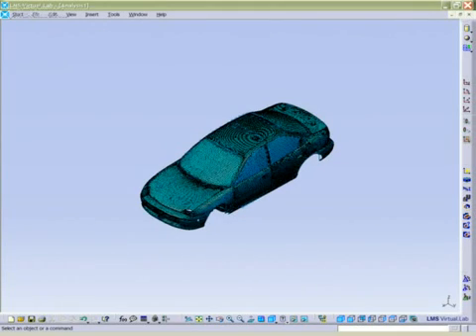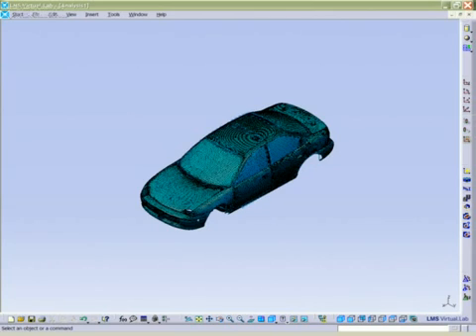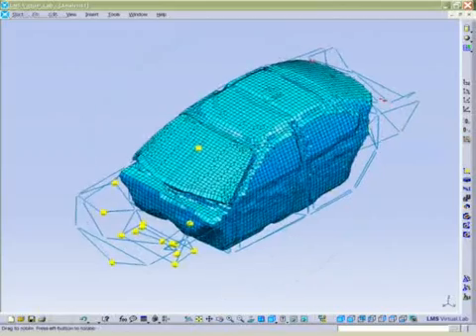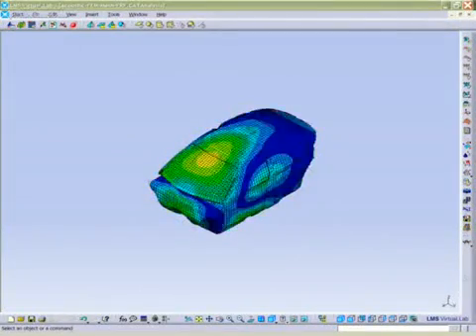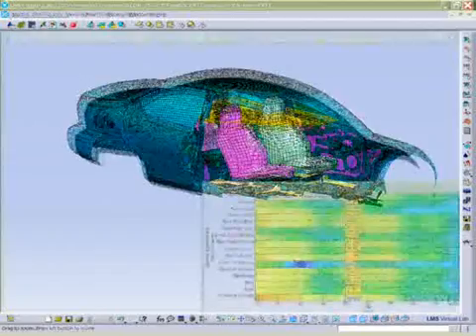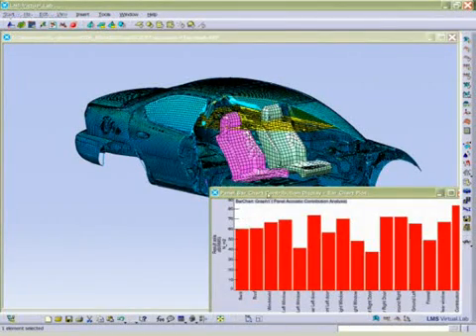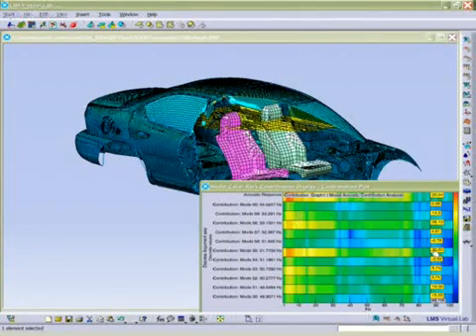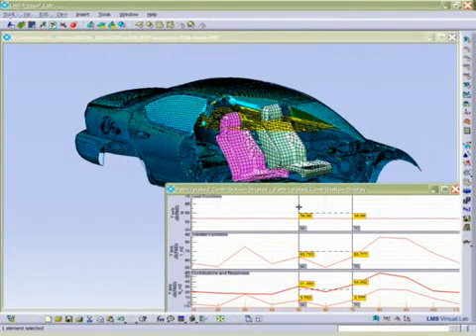Demo Movie Interior Acoustics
LMS_Virtual_Lab Demo Movie Interior Acoustics